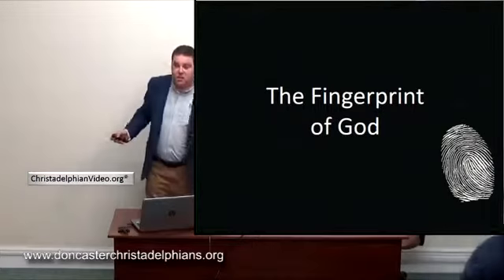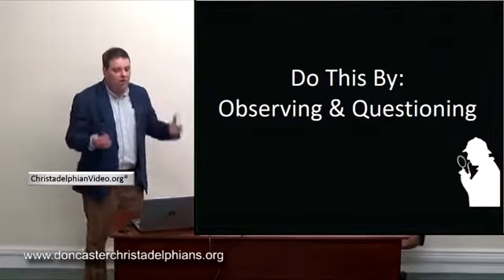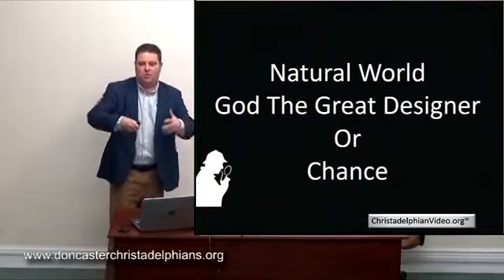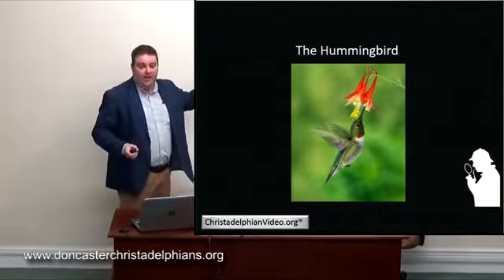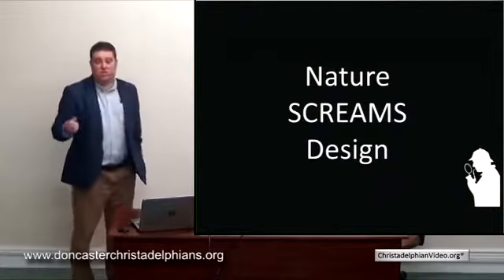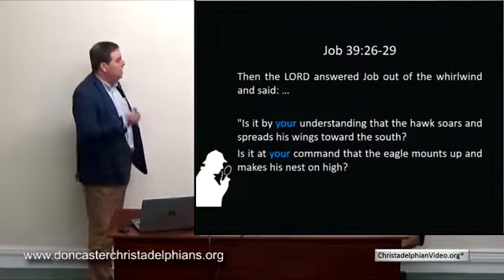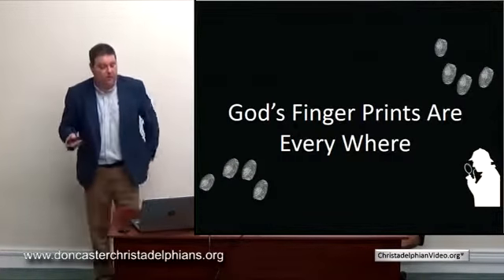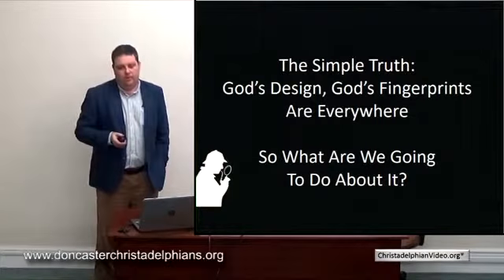Life's Big Questions: What is faith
The Christadelphian Video Channel

If you would like to subscribe to our channel, once you have clicked 'Subscribe' make sure you click the cog next to the subscribe button and select 'Send me all notifications for this channel'

Bible Truth about Prophecy, - Welcome to our channel run by the Christadelphians Worldwide to help promote the understanding of God's Word to those who are seeking the Truth about the Human condition and Gods plan and Purpose with the Earth and Mankind upon it.
We are always keen to receive your feedback, you may leave comments in the comments area below or alternatively email us at and we will get back to you with a reply as soon as we can.

Read a variety of booklets on-line concerning various key Bible subjects.

Bible Truth & Prophecy is a remarkable on-line tool for establishing just how far removed from the teachings of the Bible mainstream Christian teaching has become.

End Time Prophecies are interpreted using the Bible, not man made ideas or notions.
Key Biblical subjects such as the Trinity, Devil/Satan worship, Holy Spirit Gifts & much more are all dealt with extensively from the Bible's viewpoint and not man's.We will demonstrate how Christian beliefs have become corrupted, and reveal the 'Truth' as taught by the 1st Century Apostles.